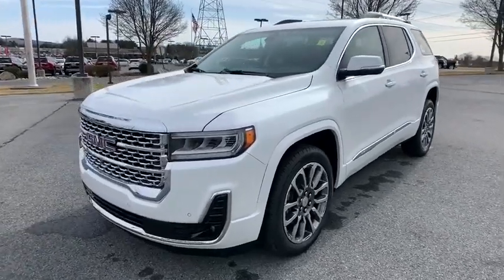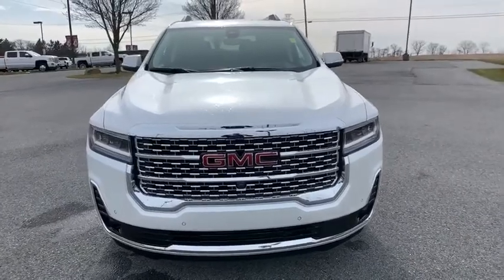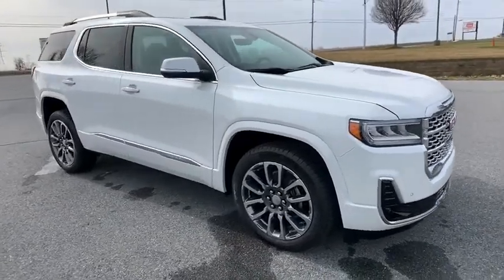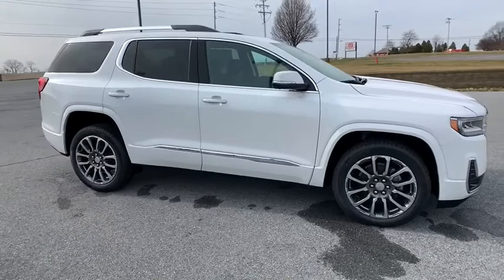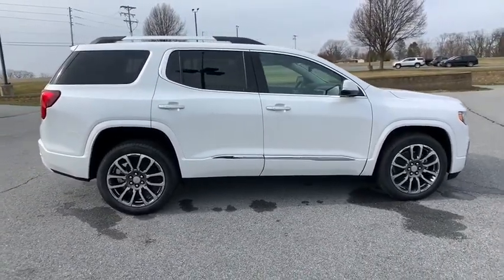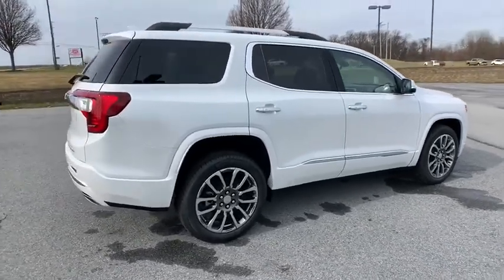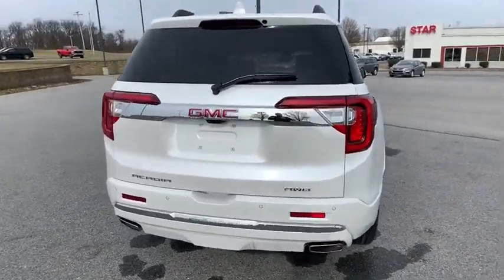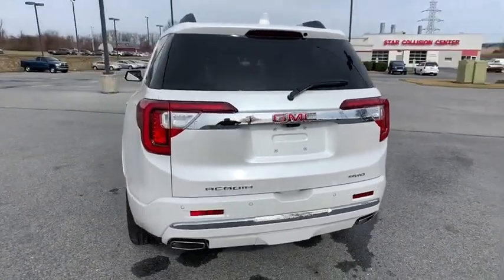2020 GMC Acadia Easton, Allentown, Bethlehem, Hellertown, PA, Phillipsburg, NJ 200051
White Frost New 2020 GMC Acadia available in Easton, Pennsylvania at Star Buick Easton. Servicing the Allentown, Bethlehem, Hellertown, PA, Phillipsburg, NJ area.

**NAVIGATION, **DUAL PANEL SUNROOF, **LEATHER, **BLUETOOTH, **BACKUP CAMERA, **USB PORT, **SATELLITE RADIO, **MEMORY SETTINGS, **HEATED & COOLED FRONT SEATS, **HEATED REAR SEATS, **DUAL POWER SEATS, **REMOTE KEYLESS ENTRY, **REMOTE START, **PUSH BUTTON START, **FRONT & REAR PARK ASSIST, **BLIND SPOT MONITOR, **HEADS UP DISPLAY, **HEATED STEERING WHEEL. 2020 GMC Acadia Denali 3.6L V6 SIDI 4D Sport Utility 9-Speed Automatic White Frost Tricoat 18/25 City/Highway MPGbrbrLehigh Valley's Largest GM Dealer! Star is a family owned and operated dealership that has been serving our area for over 37 years. With 3 locations we have over 600 Cars to Choose from!